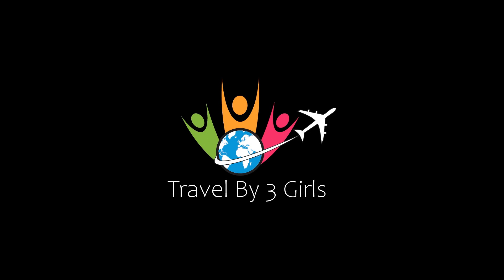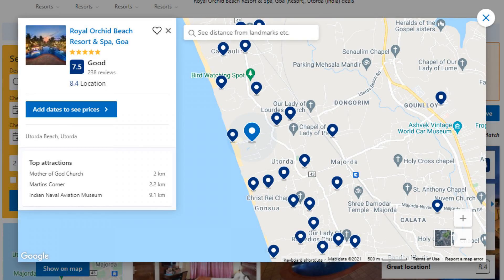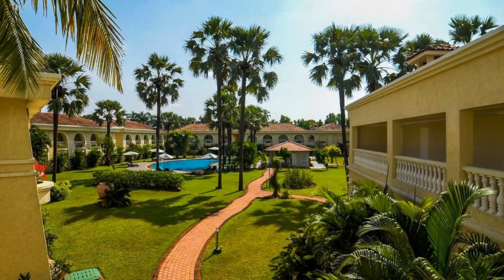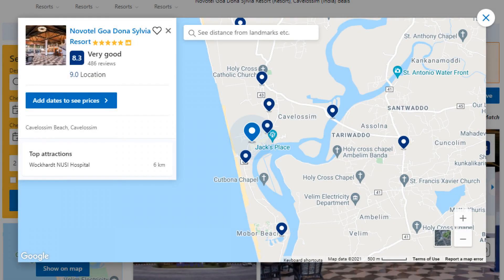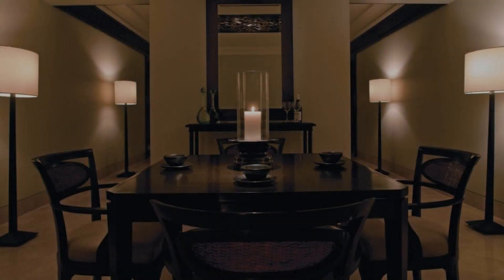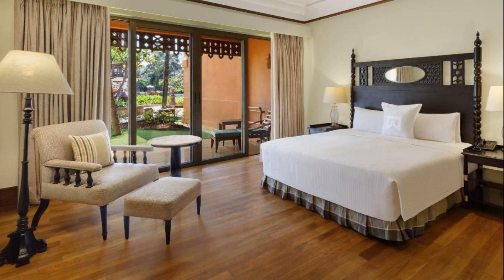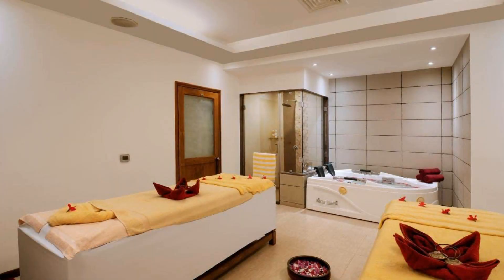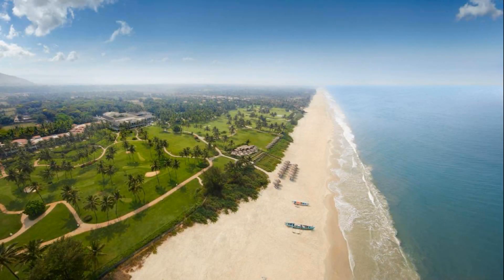Top 10 Recommended Hotels In South Goa | Top 10 Best 5 Star Hotels In South Goa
4) ITC Grand Goa, a Luxury Collection Resort & Spa, Goa, Utorda

7) Holiday Inn Resort Goa, an IHG Hotel, Cavelossim

8) The Zuri White Sands, Goa Resort & Casino, Varca

Queries Solved:
1) Top 10 Recommended Hotels In South Goa
2) Top 10 Hotels In South Goa
3) Top Ten Hotels In South Goa
4) Top 10 Romantic Hotels In South Goa
5) 10 Best Hotels For Couples In South Goa
6) Hotels In South Goa
7) Best Hotels In South Goa
8) Top 10 5 Star Hotels In South Goa
9) Best 5 Star Hotels In South Goa
10) 5 Star Hotels In South Goa
11) Top 10 Luxury Hotels In South Goa
12) Luxury Hotel In South Goa
13) Luxury Hotels In South Goa
14) Luxury Stay In South Goa

Track Title: Fiesta de la Vida
Artist: Aaron Kenny